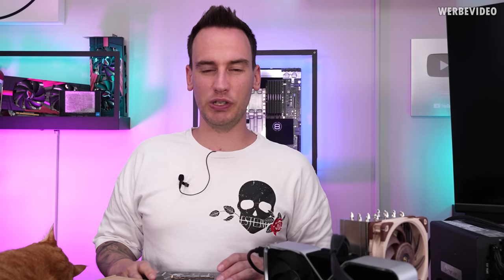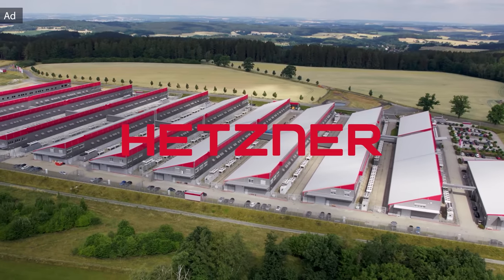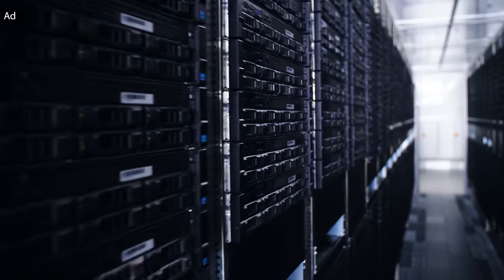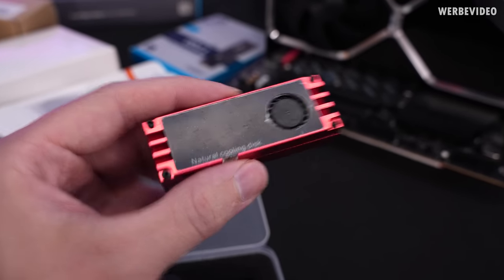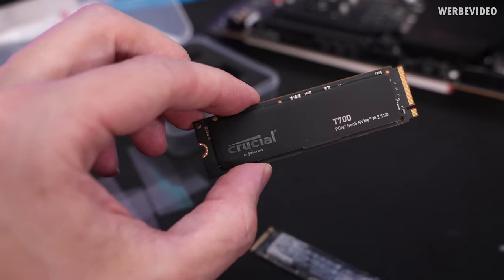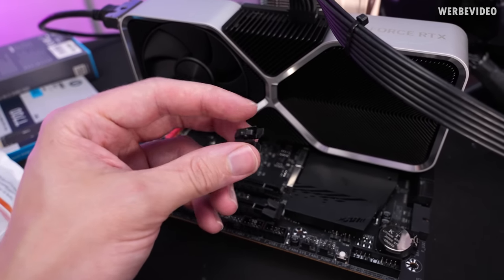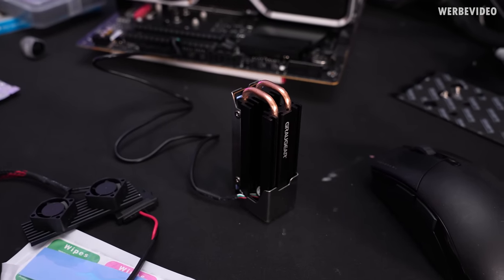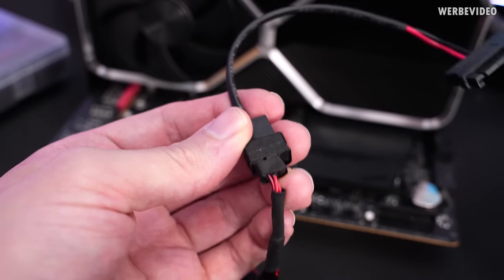Bad Idea! PCIe Gen 5 SSD vs. AliExpress "Heatsinks"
Paid content in this video:
- Hetzner Spot

Timestamps:
0:00 Intro
0:45 Hetzner (advertising)
1:25 "Natural cooling disk
2:23 Crucial T700: not without cooler
2:35 Installation problems & cooler feature
3:14 Benchmarks & "active cooling
5:47 "Graugear Heatpipe Cooler"
7:10 The "made to fail" cooler
9:35 DolDer aluminum cooler
10:59 Crucial T700: Mainboard cooler
12:21 Summary/Conclusion
13:59 Outro